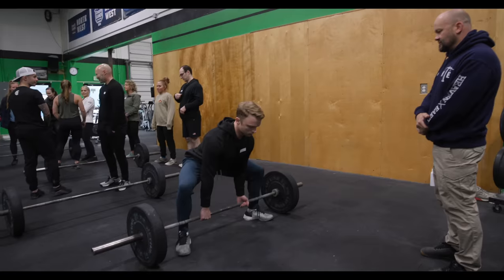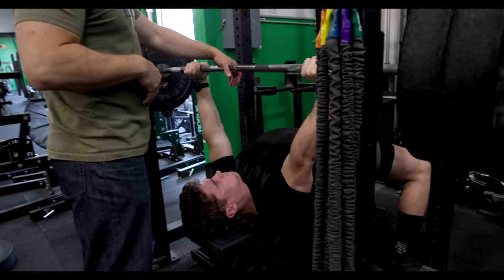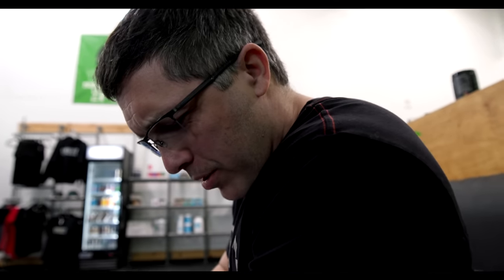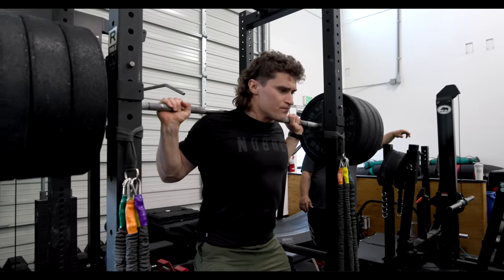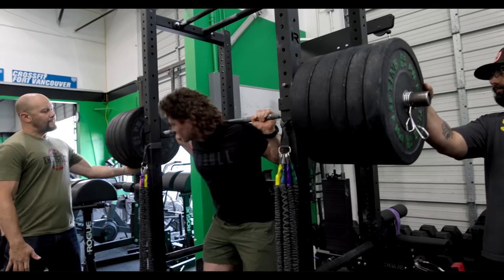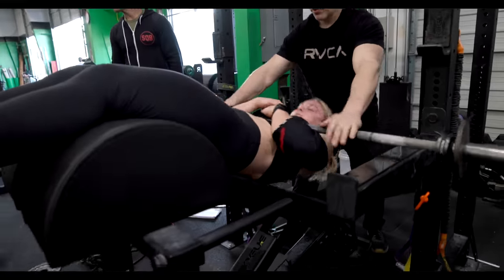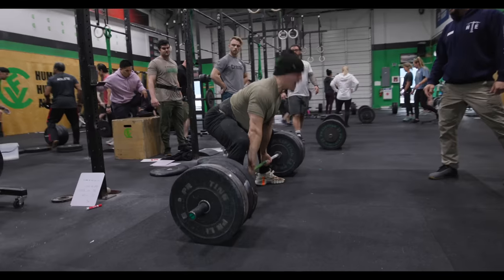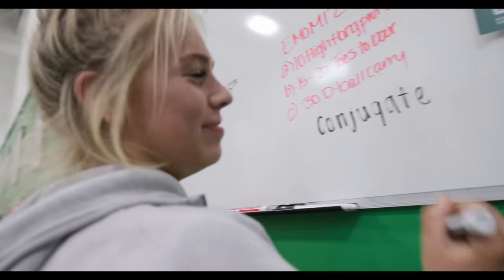The Secret Formula to My Strength Gains..... Part 1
This weekend we talked all about the conjugate system and how we incorporate that into my training for strength results!  If you are interested in sponsoring Mac as a semi finals athlete you can pre order his shirt here:

Join 2x Fittest Man on Earth on btwb 30-days free